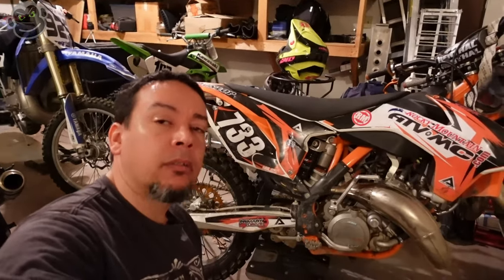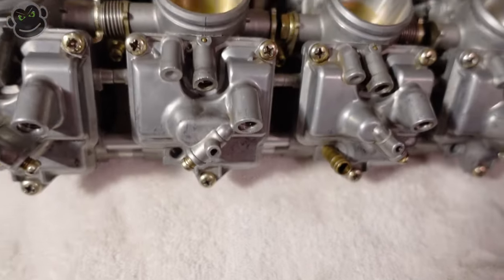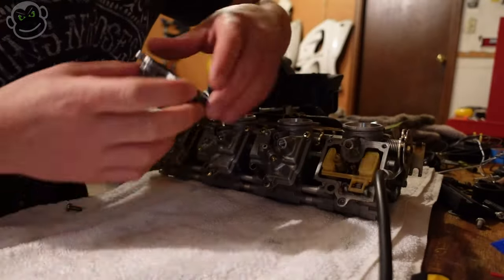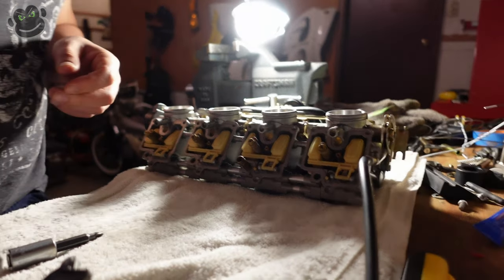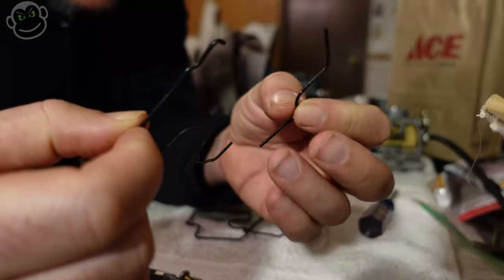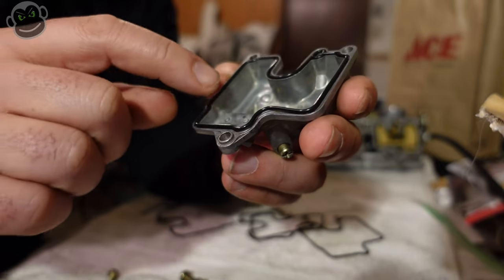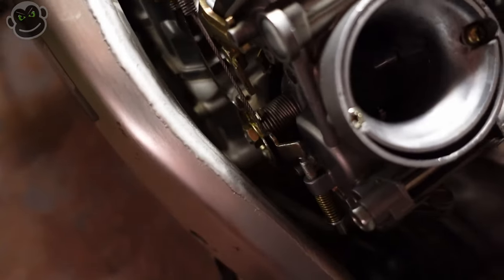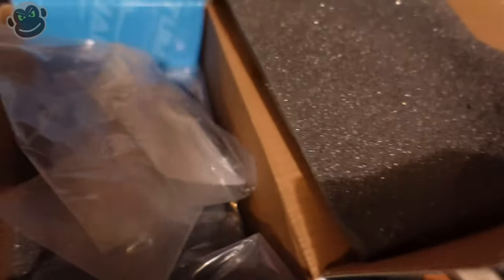INSTALLING CARBURETORS | 97 Suzuki GSXR 600 Build | Episode 8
In this Suzuki GSXR revival episode pull the float bowls off the carburetors, break one in the process getting a stripped screw off that we then fix with JB Weld, replace float bowl O-ring gaskets that were hard as rocks, bridle and a couple of them broke as we took them off.  We finish this video off with a couple needed tricks to get these carbs into the intake boots which haven't seen anything but rags in over a decade!  It was fun!!